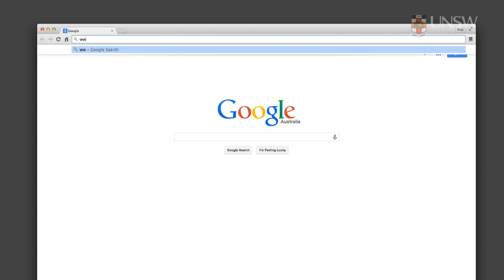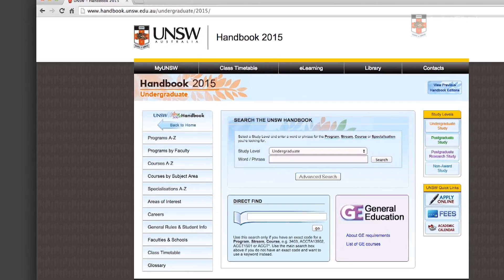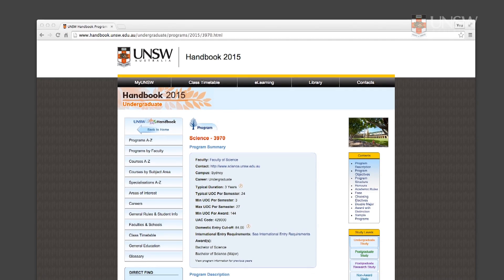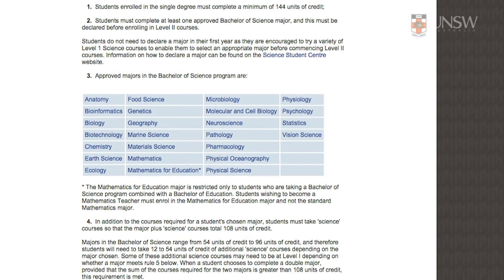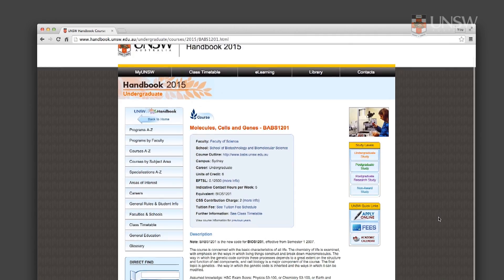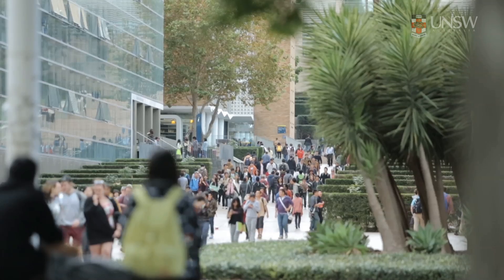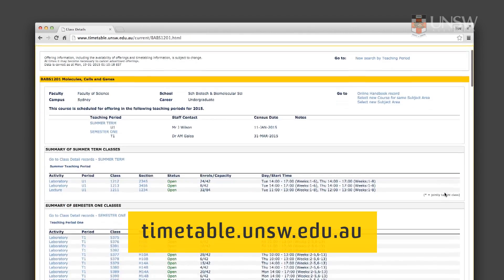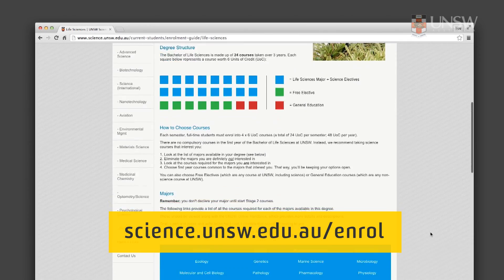Enrolling at UNSW Science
Dr Gavin Edwards, Associate Dean (Undergraduate Program) at UNSW Science, explains some of the key concepts and resources that can help new undergraduate students understand their Science degree and enrol at UNSW Australia.